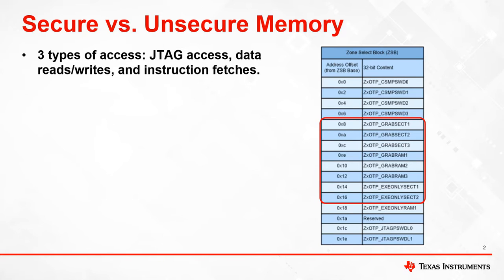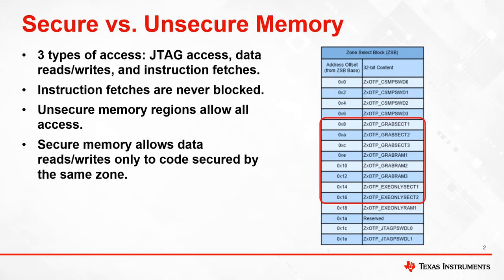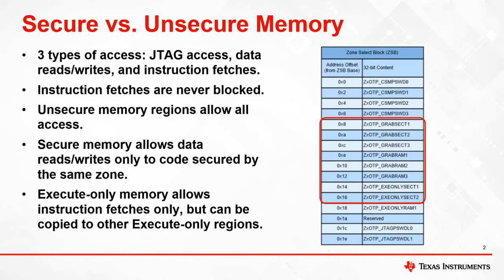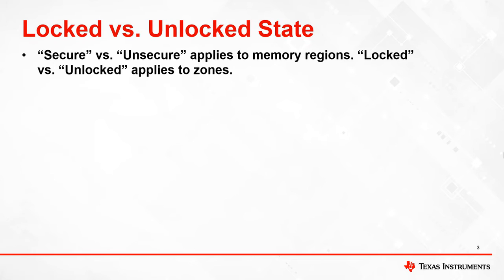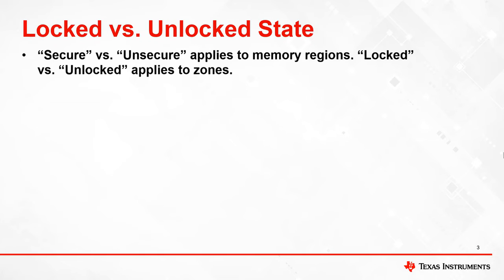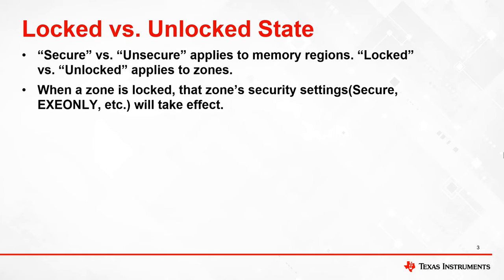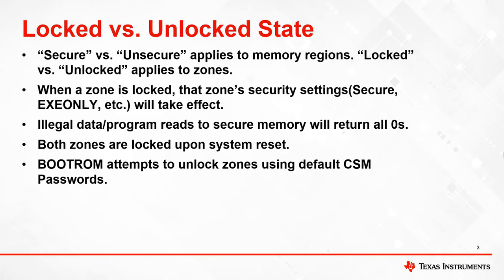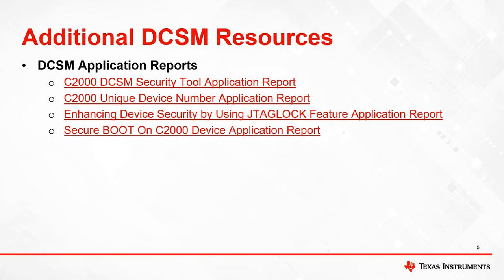Locking and unlocking a device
There are three types of memory access that are affected by security: instruction fetches, JTAG access, and data reads or writes. Instruction fetches are always allowed regardless of the security status of that region. When a memory region is unsecure, all access is allowed, such as JTAG access and data reads or writes from the CPU. When a memory region is secured by one of the two zones, data reads are only allowed by code located in a memory region that is secured by the same zone.
C2000 DCSM Security Tool Application Report
Enhancing Device Security by Using JTAGLOCK Feature Application Report